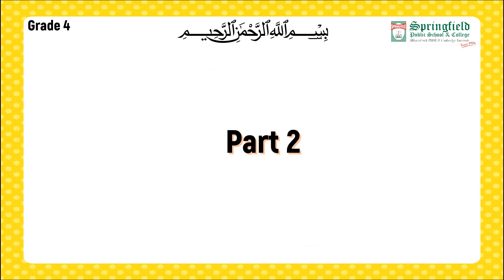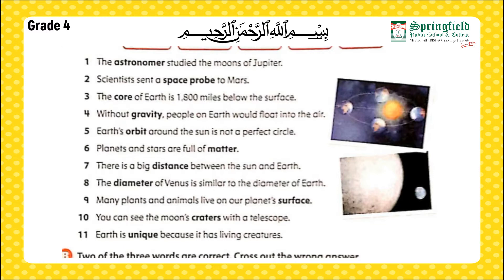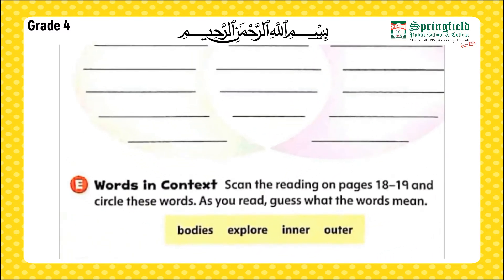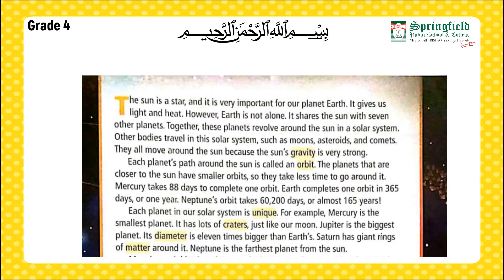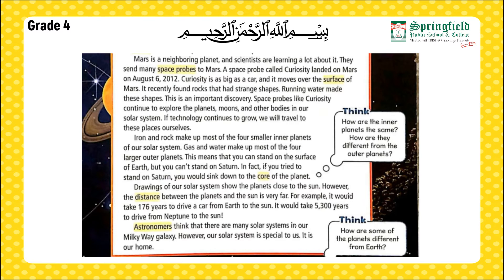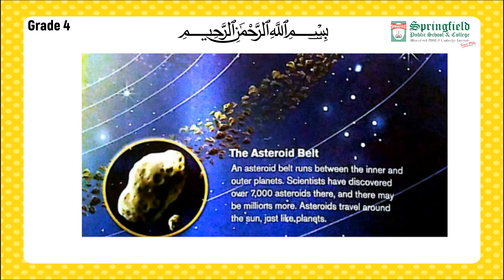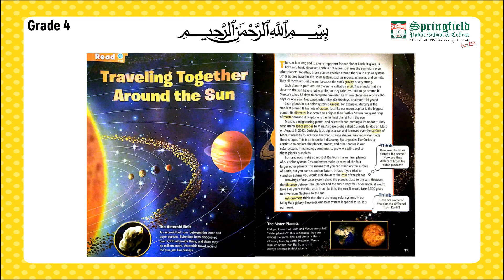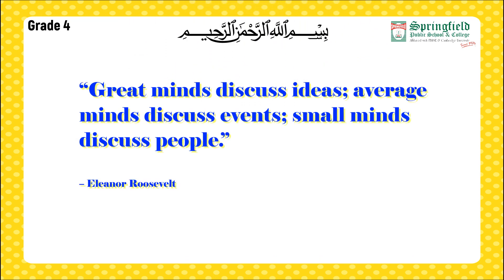Grade IV English Assi 2 Part 2 ODSB Read 2 Vocabulary and Audio.